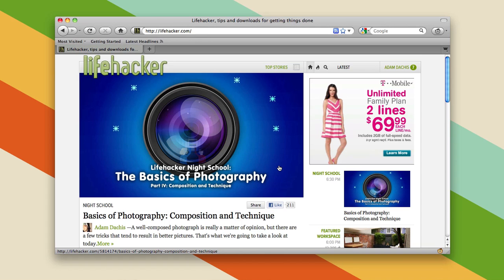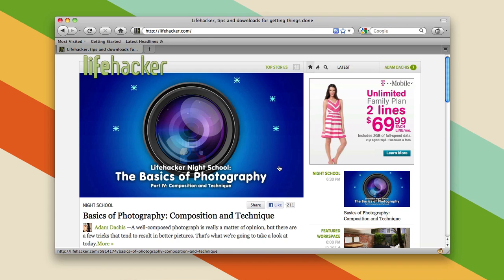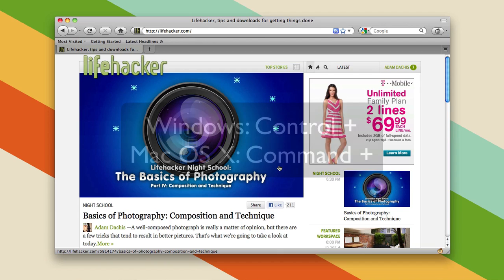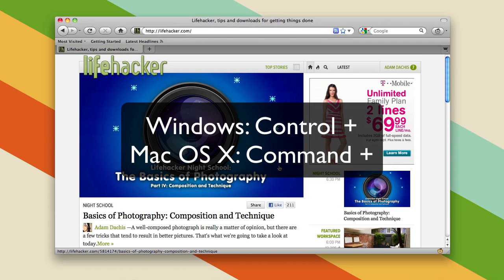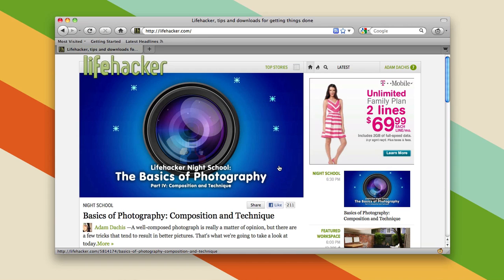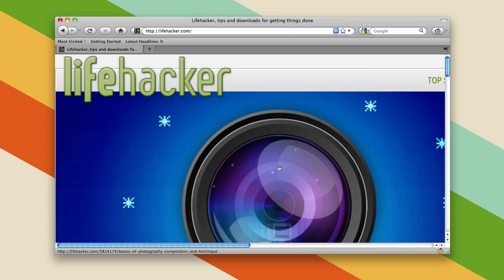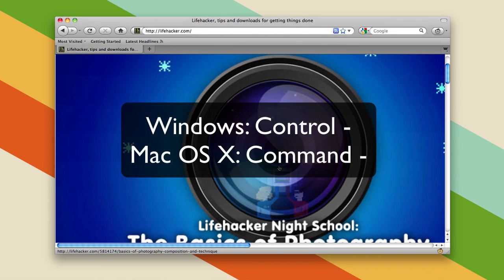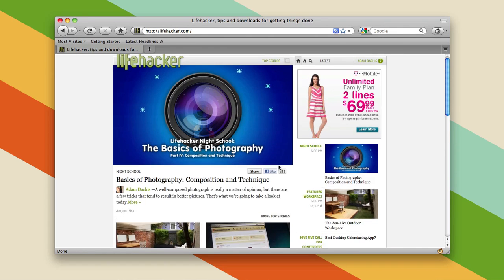Shortcut of the Day - How to Zoom In and Out on a Web Page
You can easily zoom in and out on content in a web browser.  Here are the three keyboard shortcuts designed for doing just that.